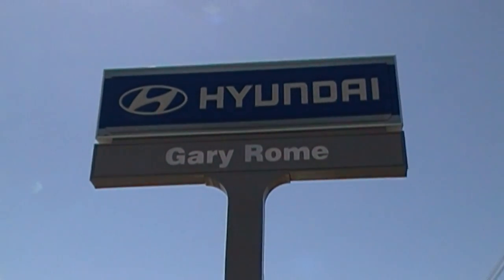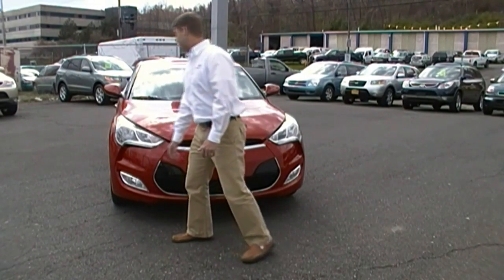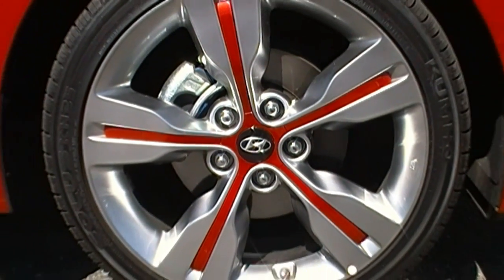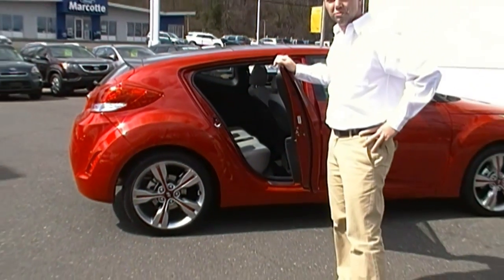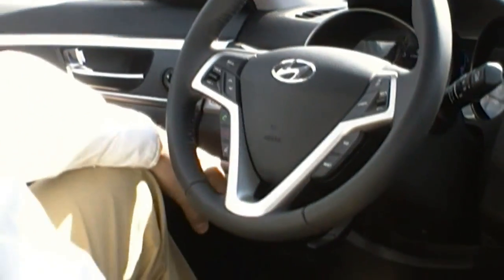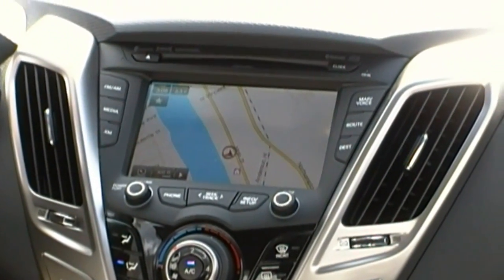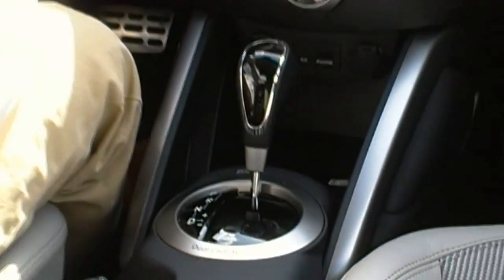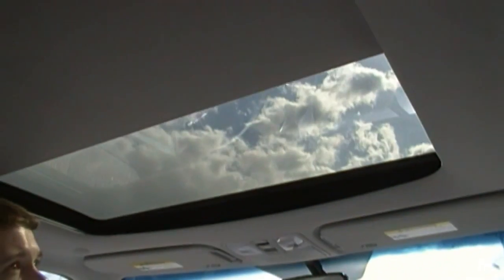2012 Hyundai Veloster Overview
Rick goes over a few of the features of the 2012 Hyundai Veloster.